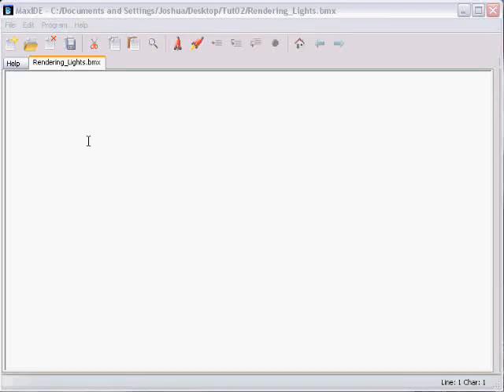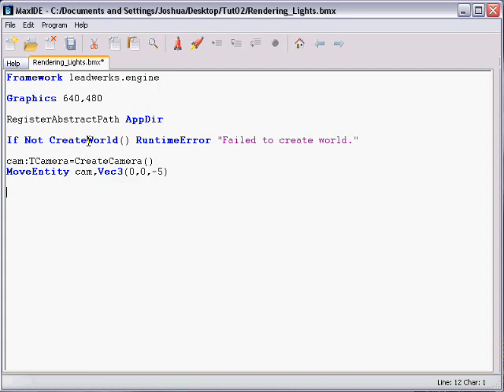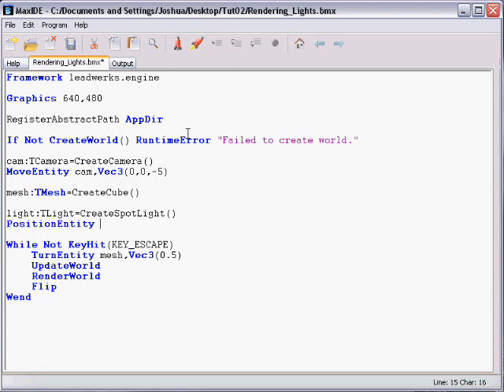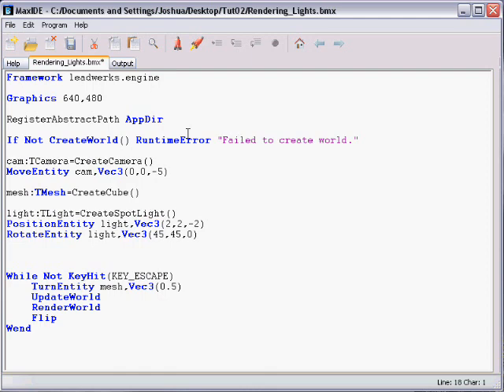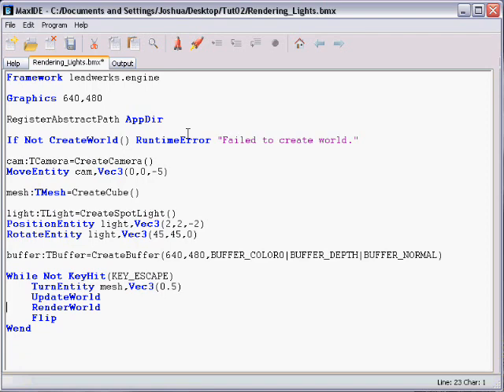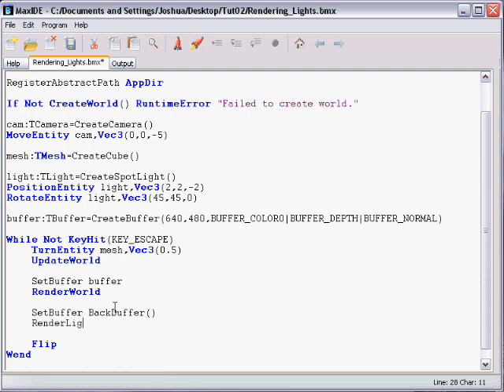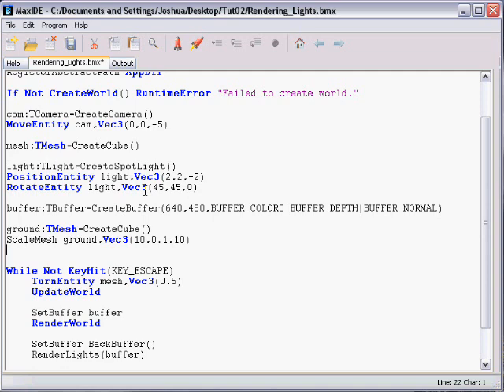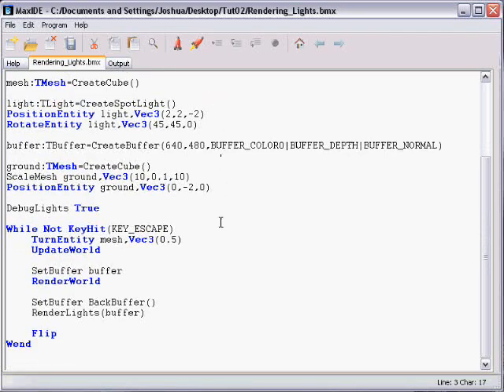Tutorial: Rendering Lights (BMX)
Demonstrates how to render lights in Leadwerks Engine with BlitzMax.  High-res video and companion PDF are available on our web site.